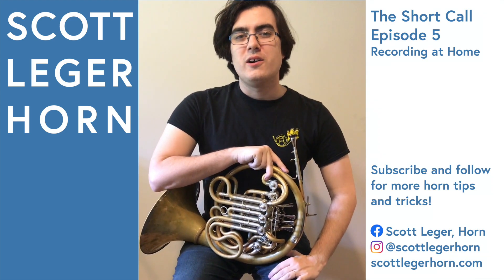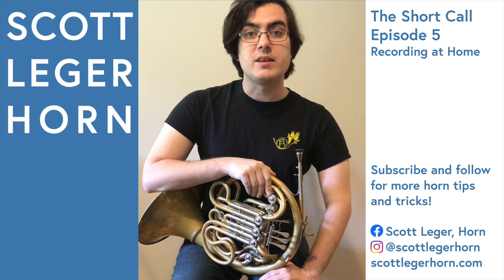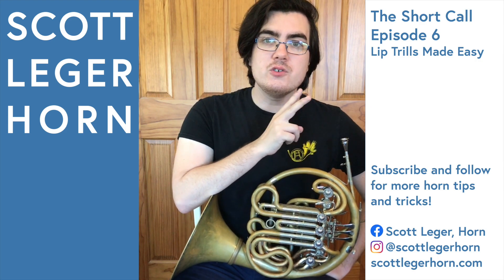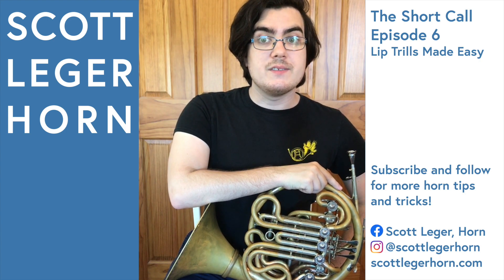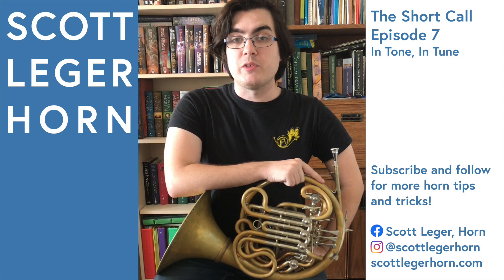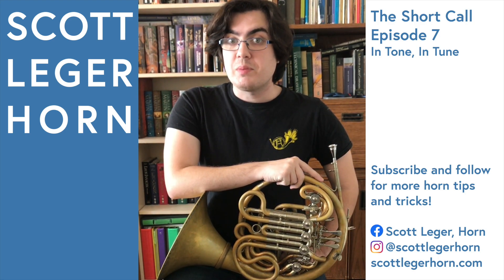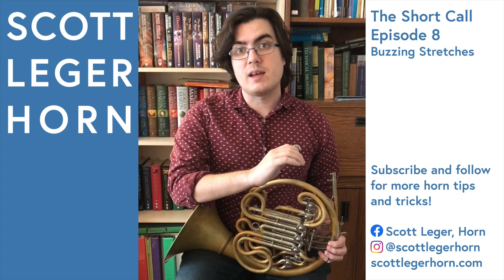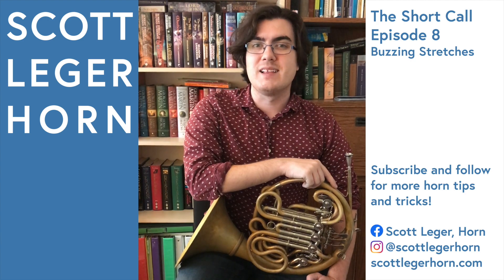4 Simple Tricks to Improve Your Horn Playing - The Short Call, Episodes 5-8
The Short Call is my weekly Instagram series where I show you one small thing about playing the French Horn to make your life a little bit easier!

0:00 Episode 5: Recording Tips
1:00 Episode 6: Beginning Lip Trills
2:00 Episode 7: In Tone, In Tune
3:00 Episode 8: Buzzing Stretches